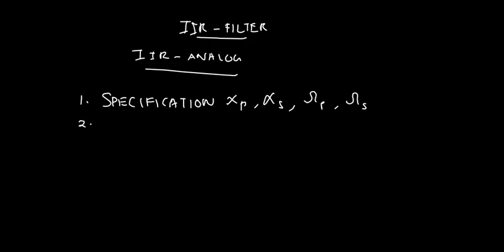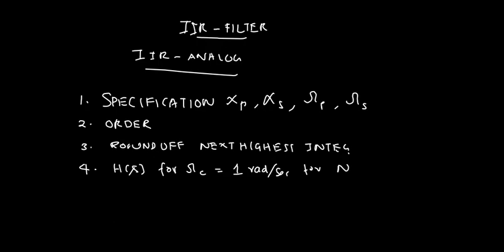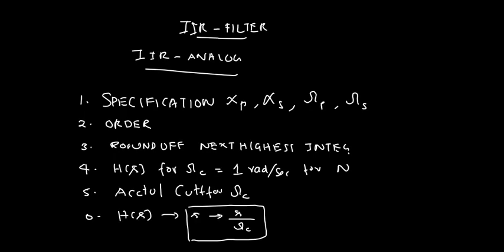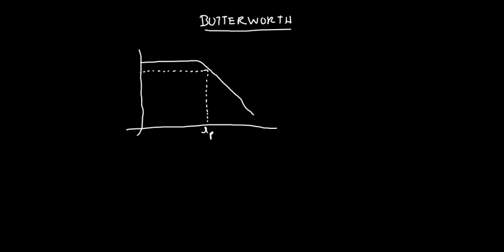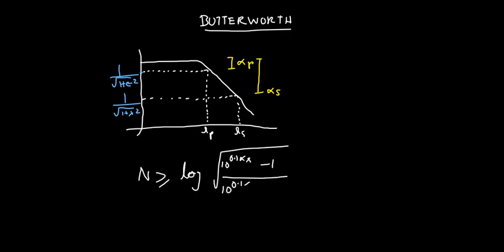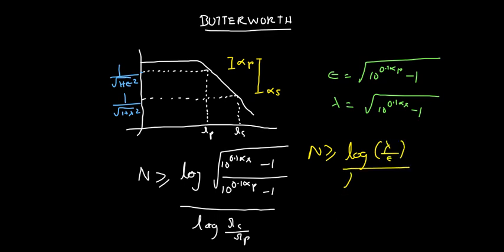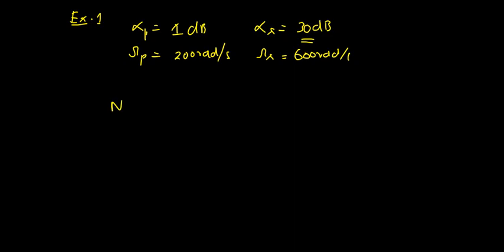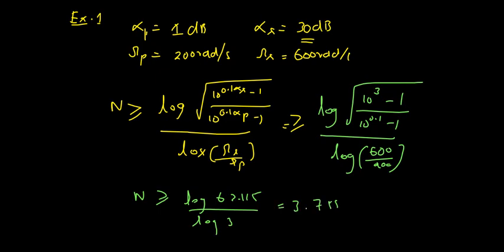Designing Analog IIR Filters | Butterworth Filter Order Step-by-Step!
🎯 Analog Filter Design Basics | Butterworth Filter Order Calculation | IIR Design Tutorial

In this video, we dive into the essential steps of analog filter design with a focus on IIR filters and how to calculate the order of a Butterworth filter. Whether you're a beginner or brushing up on your DSP concepts, this tutorial simplifies the theory and connects it with practical design methods.

🔍 In this video, you’ll learn:
✔️ Basics of Analog IIR Filter Design
✔️ Steps in Designing an Analog Butterworth Filter
✔️ How to Determine Filter Order Based on Specs
✔️ Importance of Filter Specifications (passband, stopband, ripple, attenuation)

🎓 Perfect for:

Engineering students (ECE, EIE, EEE, etc.)
DSP and Analog Filter Design learners
Hobbyists and project developers
GATE/ECE/EIE competitive exam aspirants

📌 Watch till the end to clearly understand the logic behind Butterworth filter order estimation and apply it with confidence in your designs!